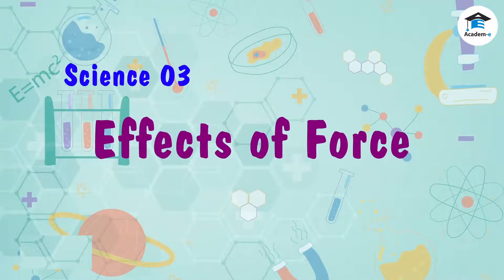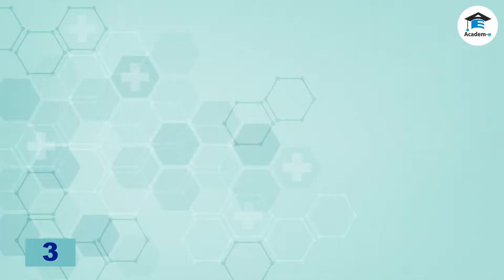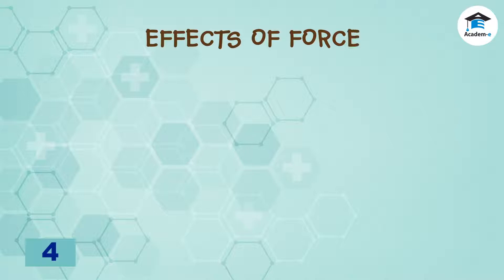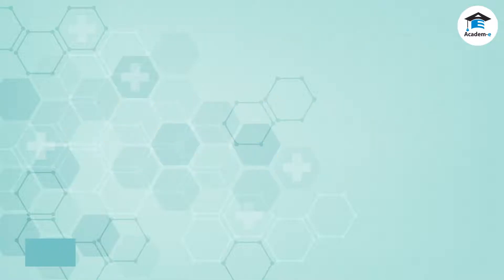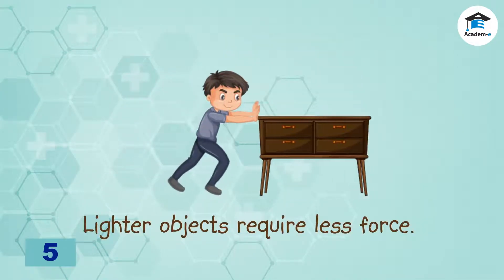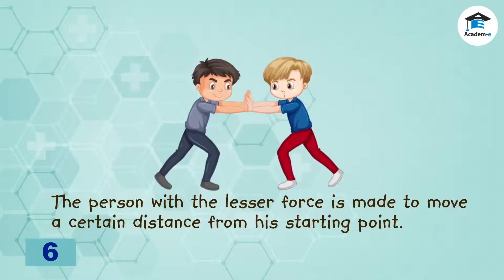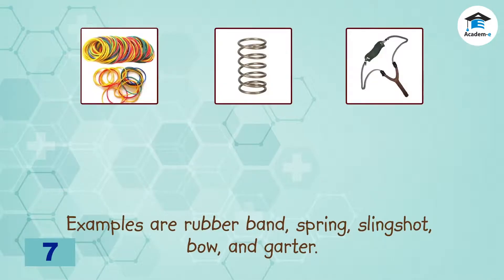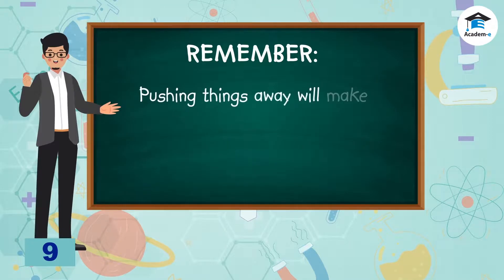SCIENCE03L21: Effects of Force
OBJECTIVES
❖ Explain how force can change the movement and direction of an object
❖ Tell that force is affected by the mass of an object
❖ Describe the movement of an object when force is applied to it

LESSON PREREQUISITES
Motion

LESSON PROPER
Force is a push or a pull. A push moves an object away from you. A pull moves an object closer to you. If you push on something or pull it, then you are applying force on it.

Forces are always acting on an object and even on you. You should know how to balance the forces, or else, you will also be in motion. You can say that an object has moved when it is no longer in its original position. You may assume that some kind of force pushed or pulled the object. This change in position is one of the common effects of force. If two forces act in the same direction on an object, the forces add together and the object experiences a greater force in that same direction.

What are some of the effects of force?

1. Force and Movement
Put a book on a table. Observe if it will move by itself. Unless you apply a force on the book, either by pushing or pulling, it will remain in its original position.

Get a ball and kick it. Observe how it will roll. The ball will continue rolling unless a force is applied to it to make it stop.

Both examples demonstrate the principle of inertia. Inertia states that an object will remain at rest unless a force is applied to make it move.

2. Fast and Slow Movements
Force can also speed up or slow down the movement of an object. Increasing the amount of force exerted on a moving object will make it move faster. On the other hand, decreasing the amount of exerted force will make the object move slower. The amount of force required to move an object depends on the weight of the object. Heavier objects
require greater force to move them. Lighter objects require less force. Objects can be made to move faster through the use of equipment like pulleys and wheels.

3. Stretching and Compressing Movements
A force can also make an object change its shape and size. There are objects with elastic properties. When you apply a pull force on them, they stretch or expand up to a particular point or distance, making it longer and bigger. Upon releasing them, they compress or go back to their starting point, making it shorter and smaller. Examples are rubber band, spring, slingshot, bow, and garter.

4. Up and Down Movements
As the child at one end pushes down, the child at the other end goes up. As the child who drops to the ground pushes up, the child at the other end goes down.

There are different ways to describe the movements of objects such as fast or slow, forward or backward, up or down, and stretching or compressing. Pulling things toward us will make them move backward. Pushing things away will make them move forward.